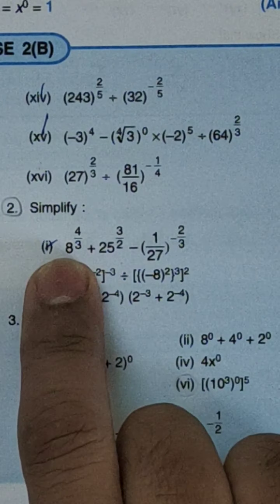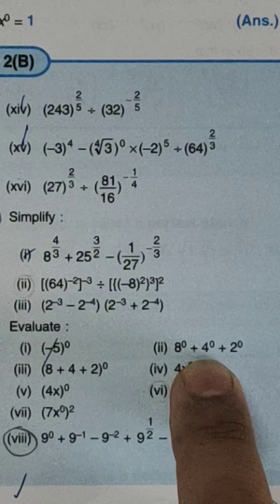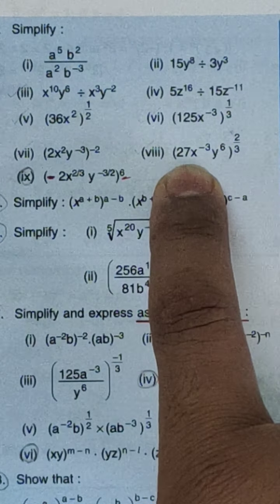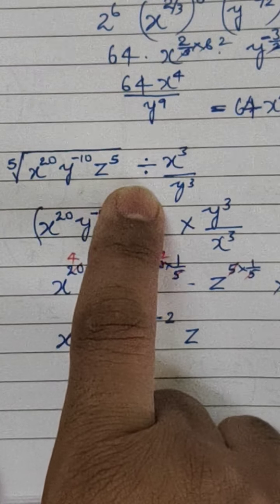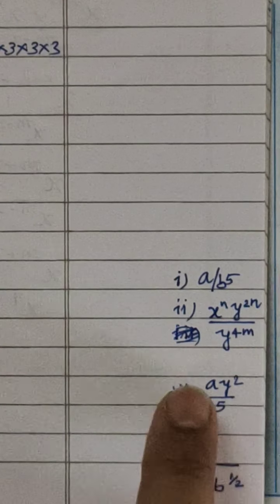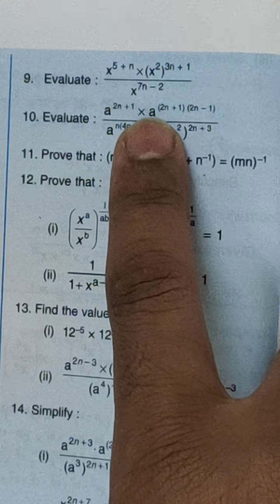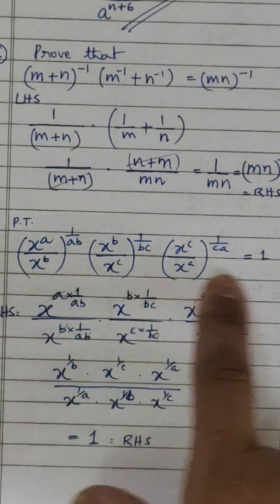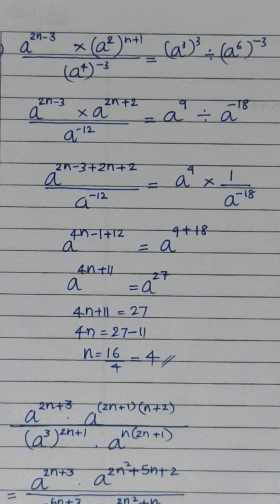Maths Exponents(2) ( Powers ) ( Indices ) Class 8 (part - 2/2)